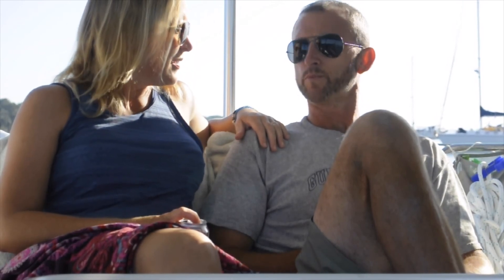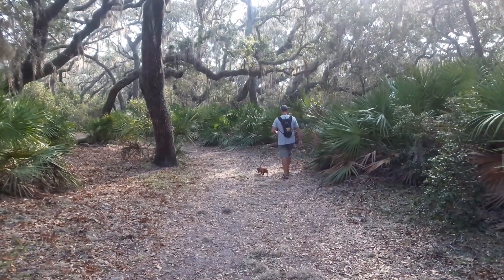Sailing Luna Sea Episode 2 Cumberland Island GA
Welcome Aboard!

This episode we visit Cumberland Island, GA - even though they kind of make it difficult... Hurricane Matthew left some damage to this beautiful state park.  We have to get creative about how we get to shore - but the wild horses, beach and ruins are all worth it!

We are Mark and Jennifer, and we've JUST started cruising on our Beneteau 393, s/v Luna Sea.  Come along as we work our way down the Georgia and Florida coasts and on over to the Bahamas - and who knows where from there!?!?

Want to know more about how we got where we are and where we are headed?

Google+: @sailingLunaSea